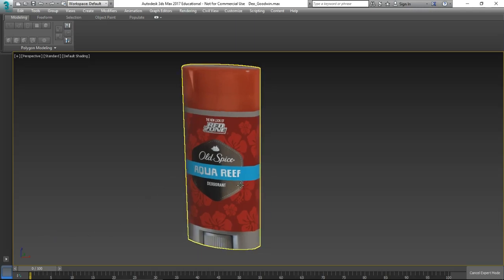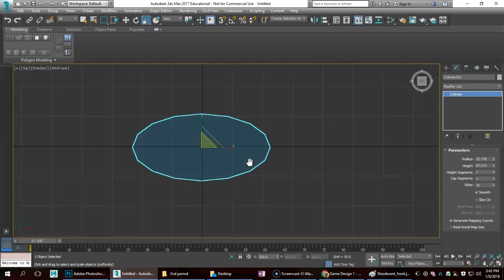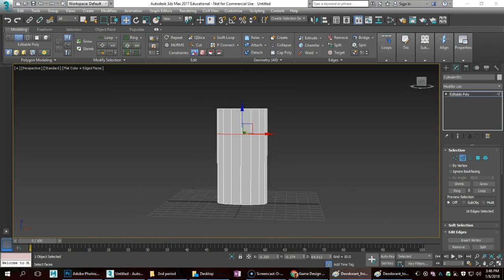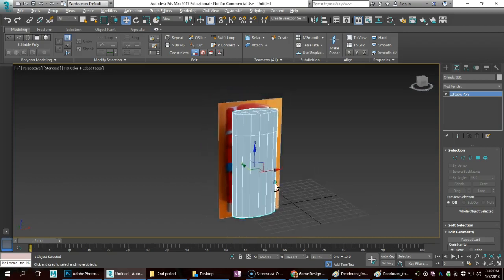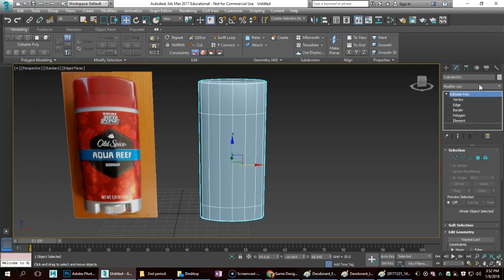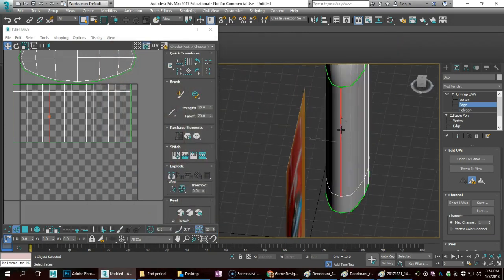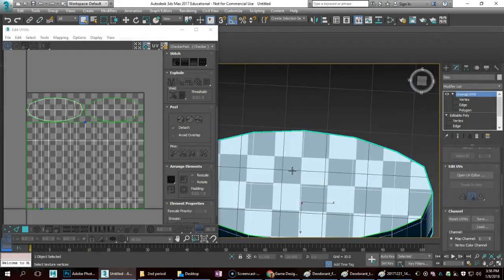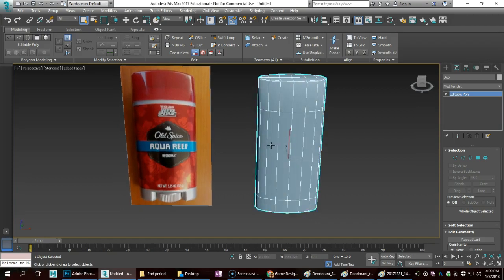Deodorant_Part01 Model and UVWs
Model and UV a Deodorant container in 3dsmax